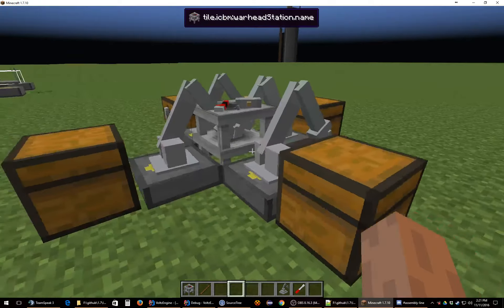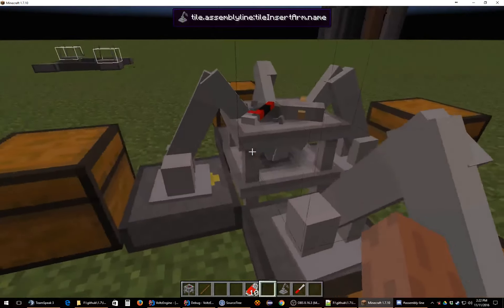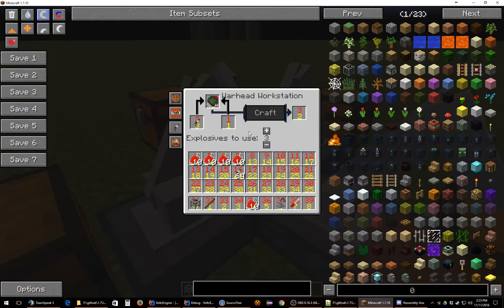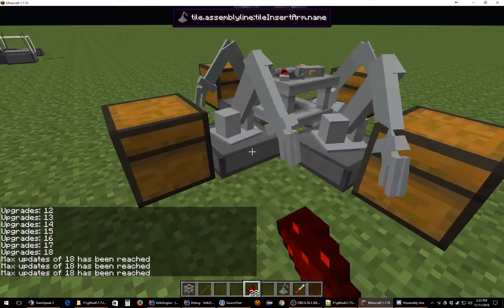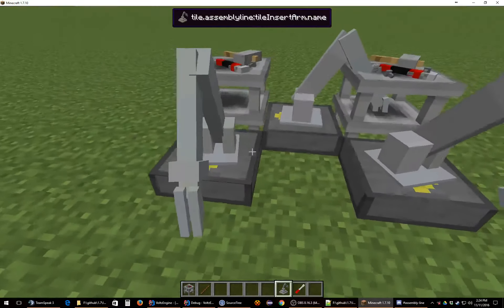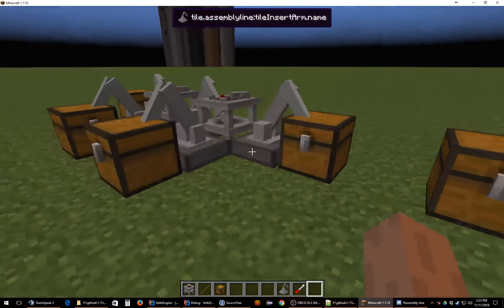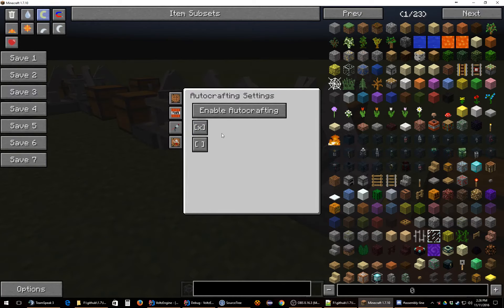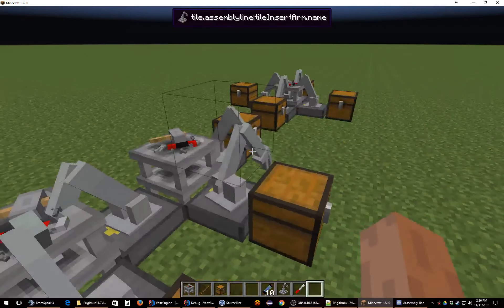ICBM - Warhead Station Automation Demo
Quick dev demo of the warhead crafting station and auto crafting working. This is not a final version and a lot of work is still left to get things running smoothly.